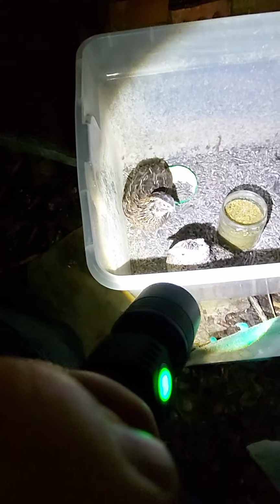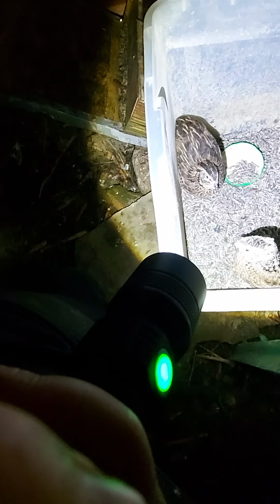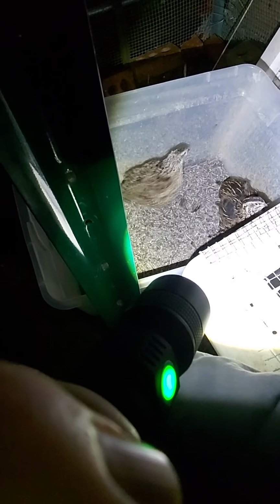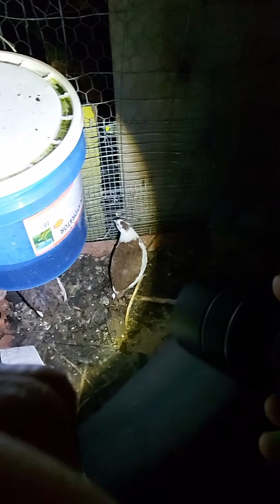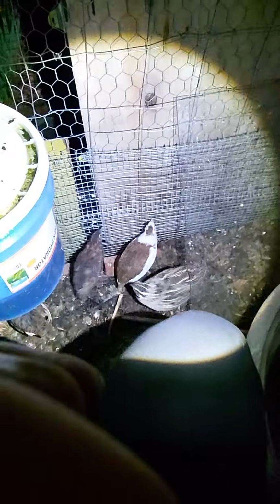Quail introduction! Watch quail meet each other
This is what is like bringing new birds into the mix, a little bit of stress but mostly just very happy